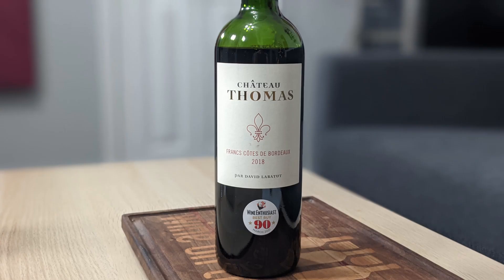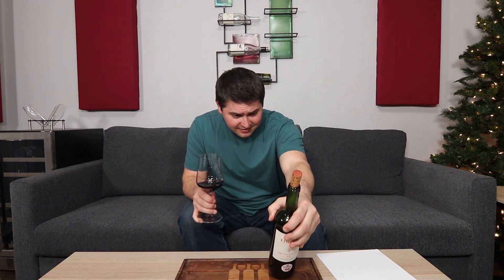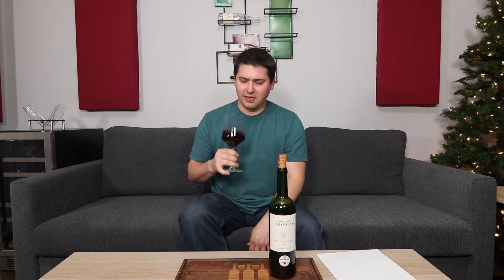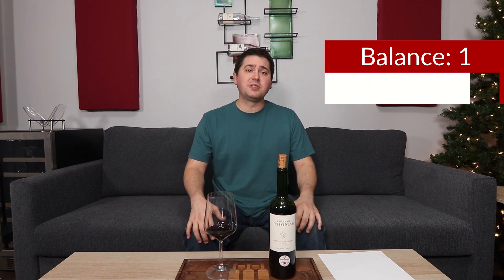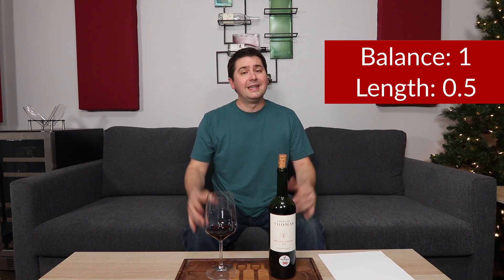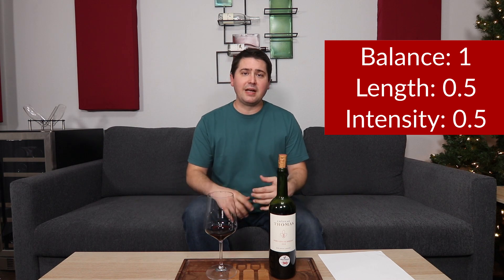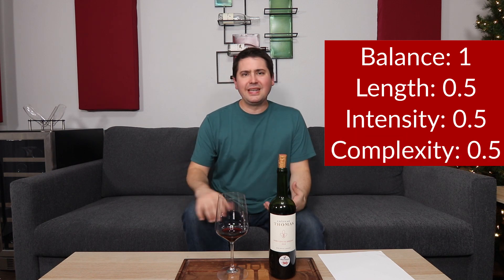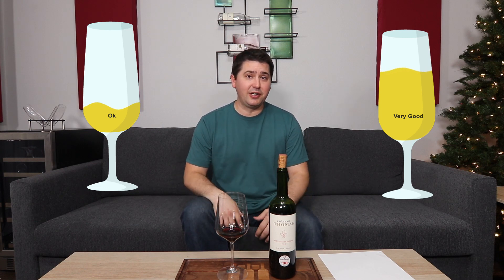2018 Château Thomas Bordeaux Wine Review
I'm starting this week with the first of the Bordeaux box set wines from Costco, which just so happens to be the last of the box set videos, though I shot this video first and just chose to release it last. Confused yet? Good! Let's take a look at the 2018 Château Thomas Bordeaux.

►Vintage: 2018
►Varietal: 70% Merlot, 20% Cabernet Franc, 10% Cabernet Sauvignon
►Region: Côtes De Bordeaux, France
►ABV: 14%
►Price: $8